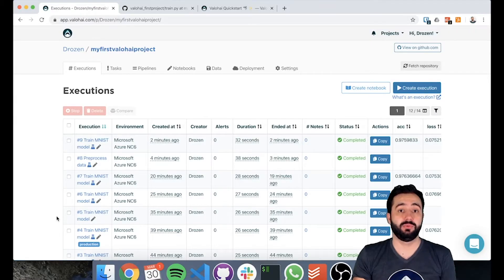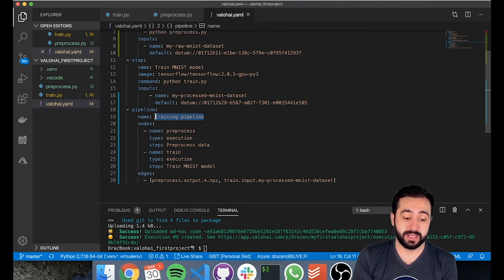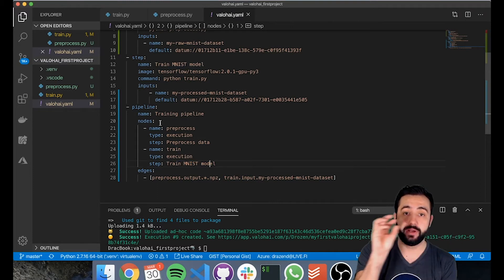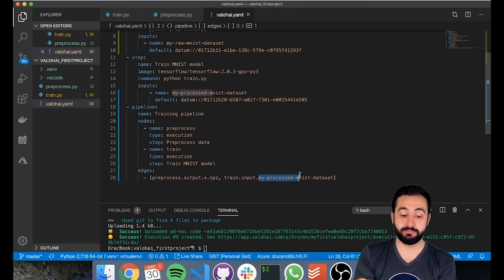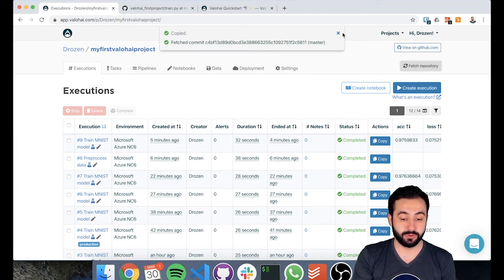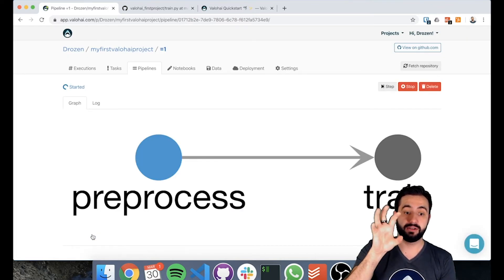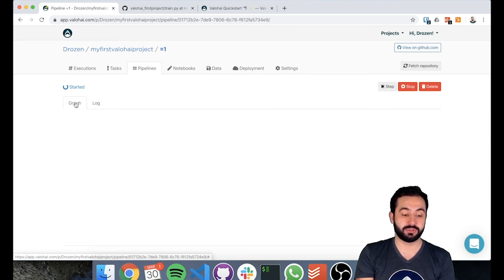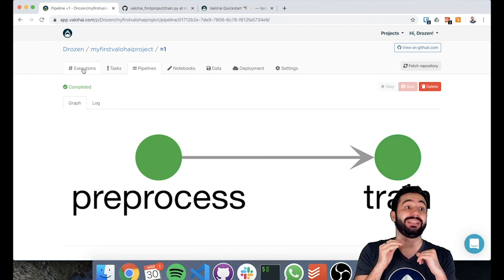Create a sequence of executions with pipelines